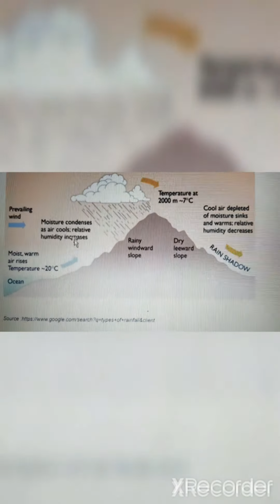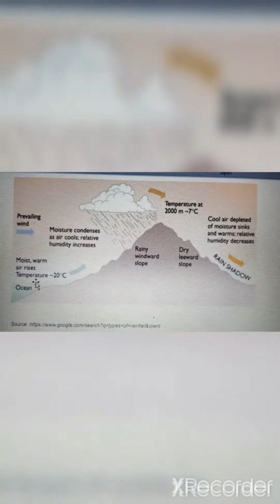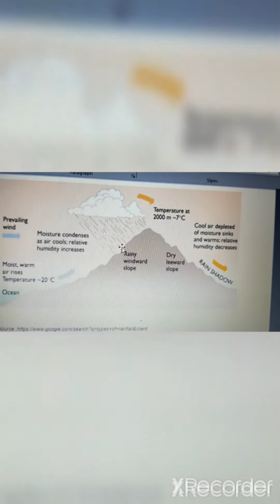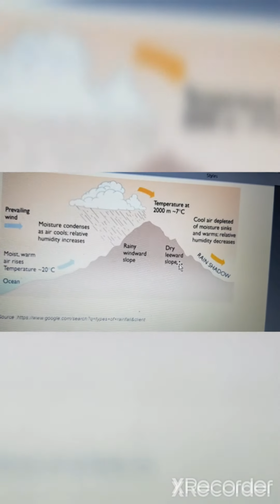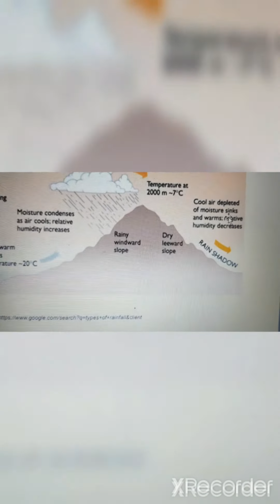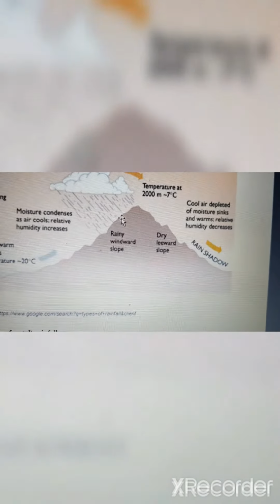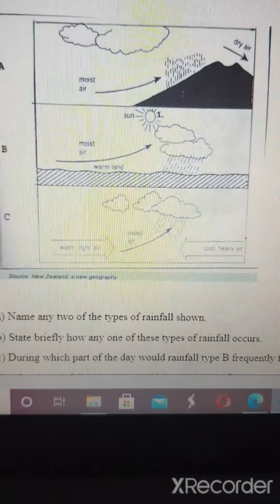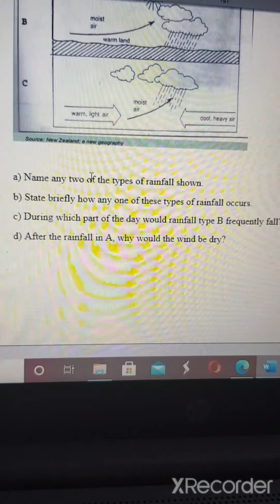Micro-teaching A: Geography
university of the South Pacific